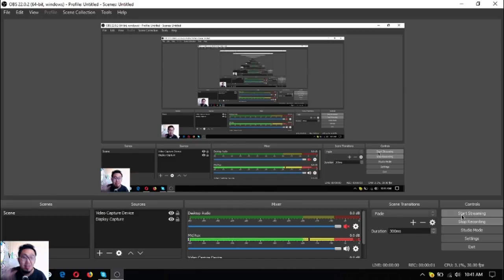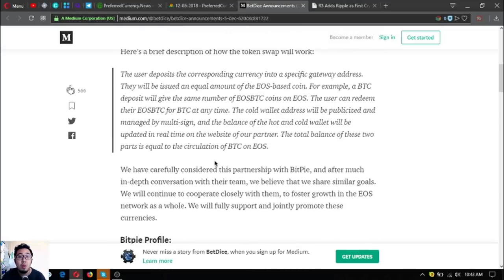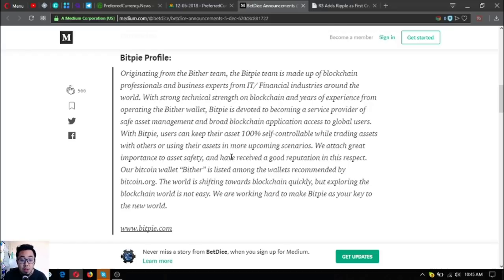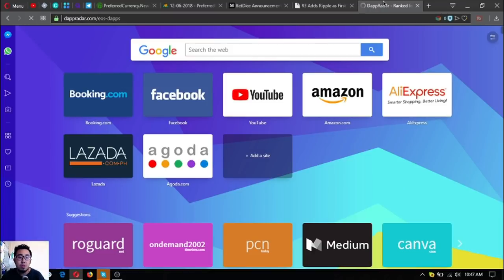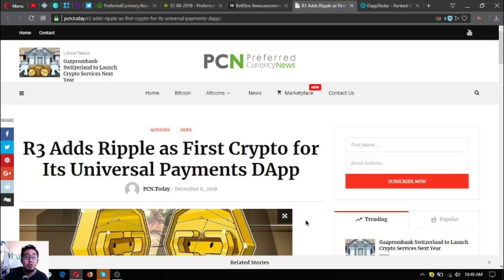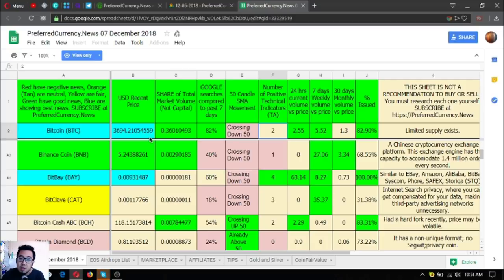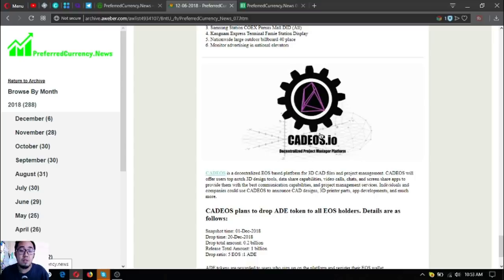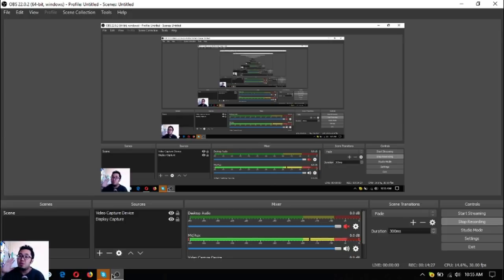Will Trump's economy and your PCN research moon your Bitcoin?! EOS NEWS! BETDICE AND RIPPLE NEWS!